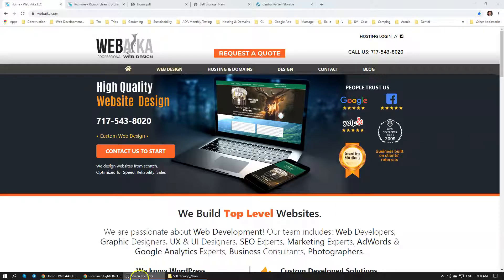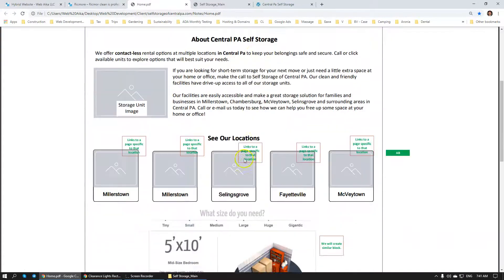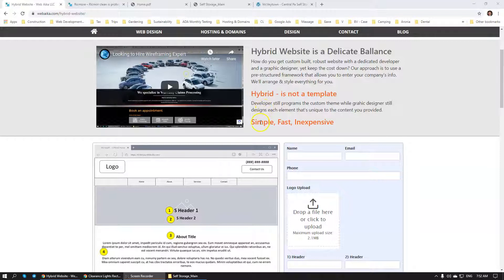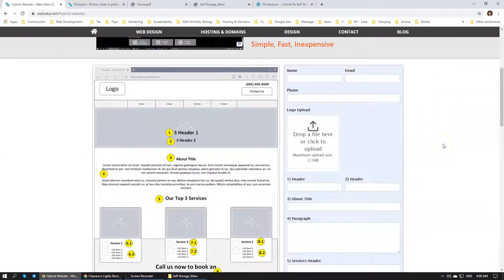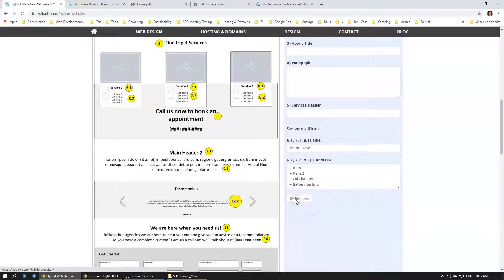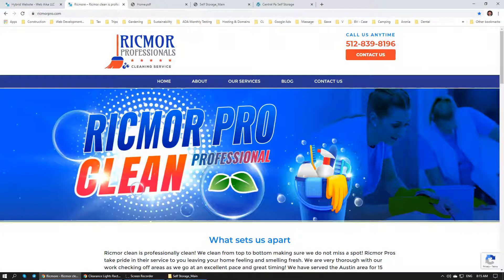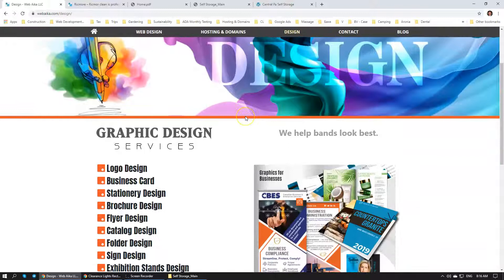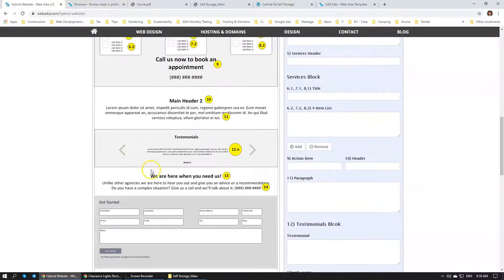Hybrid Website Web Aika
Hybrid Website is a Delicate Ballance
How do you get custom built, robust website with a dedicated developer and a graphic designer, yet keep the cost down? Our approach is to use a pre-structured framework that allows you to enter your company’s info. We’ll arrange & style everything for you.

Hybrid - is not a template
Developer still programs the custom theme while grahic designer still designs each element that's unique to the content you provided.

Simple, Fast, Inexpensive